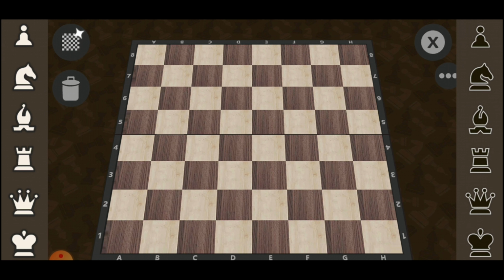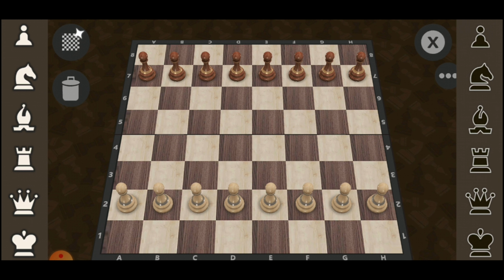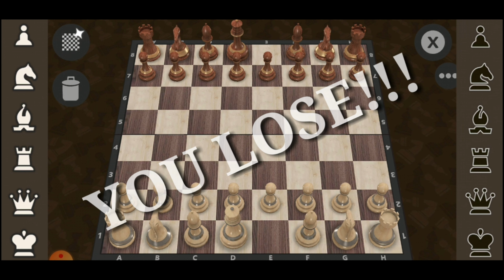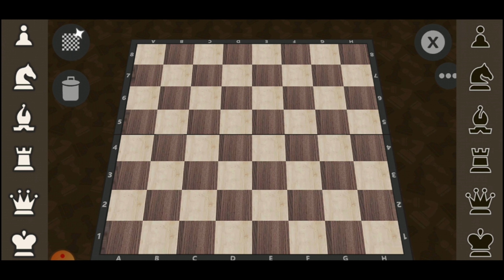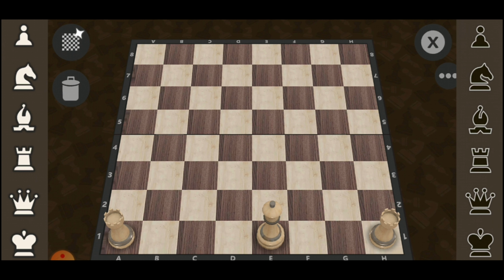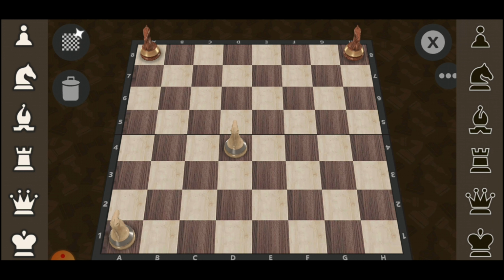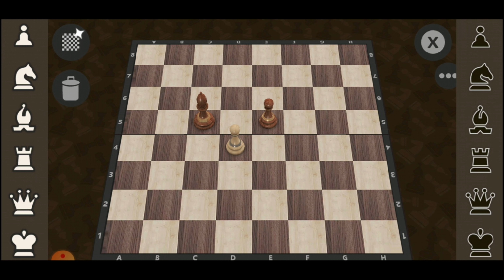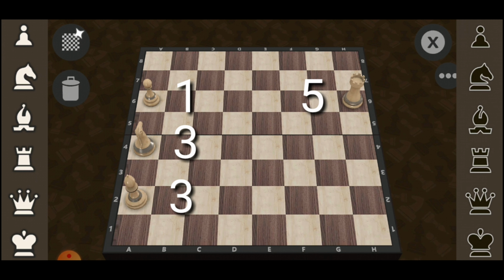Chess Tutorial for Beginners by Masteryenoh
Basic introduction on how to play chess. This is for beginners and all chess enthusiasts..Chess is fun!